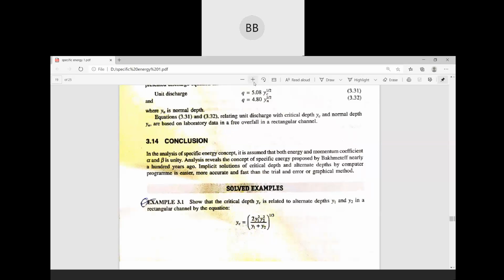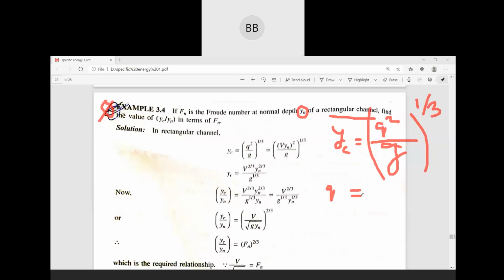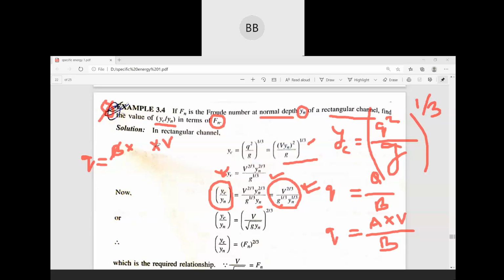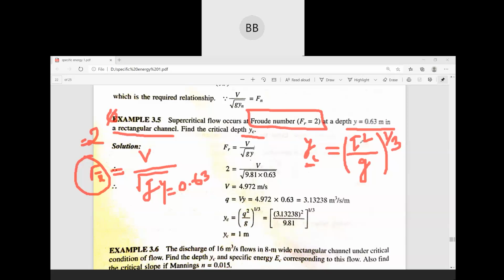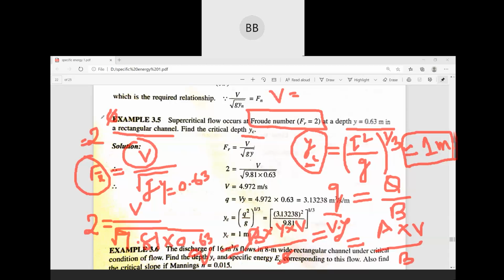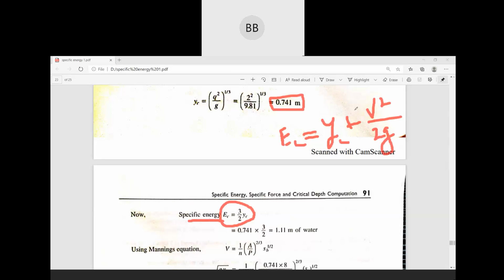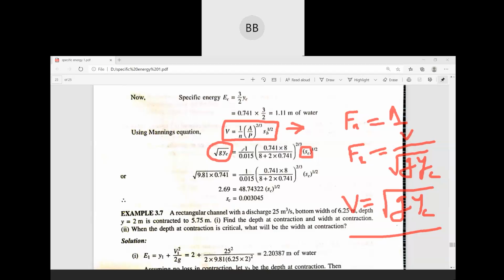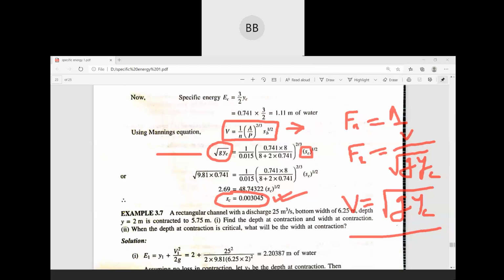OCF B 2020 11 04